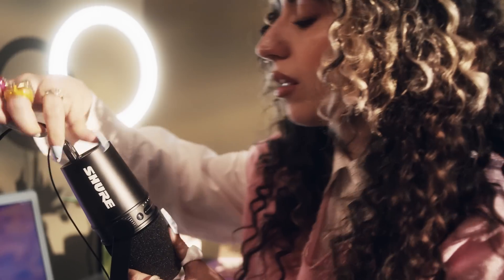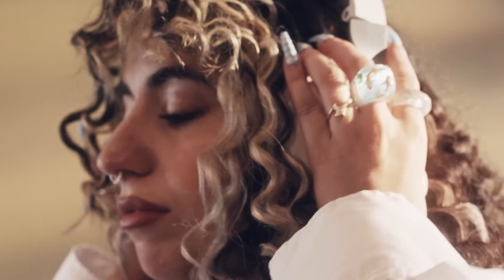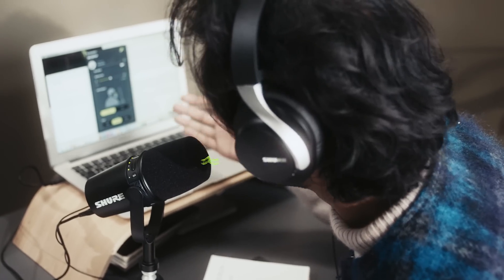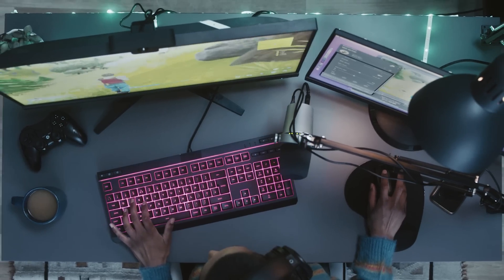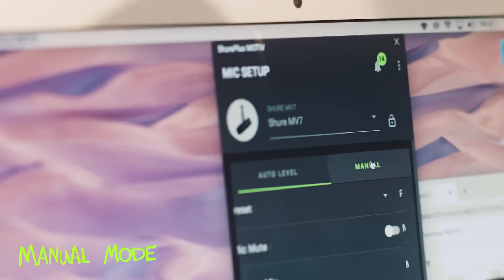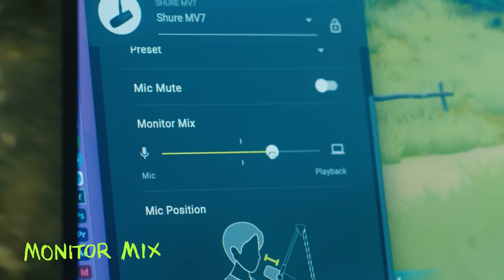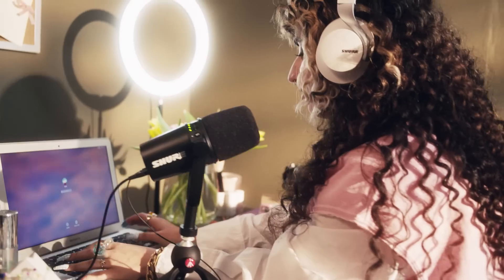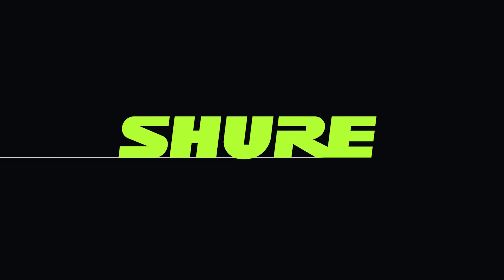Bring Your MV7 Microphone to Life with the ShurePlus MOTIV App | Shure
Whether you’re podcasting, streaming or creating your next YouTube video, the MV7 Podcast Microphone is going to capture professional sound wherever you’re recording. When connected by USB, be sure to download the ShurePlus MOTIV Desktop App and take full control over your sound; use intelligent DSP features and get perfect recordings in imperfect rooms. Choose Auto Level Mode to allow your microphone to control your level in real-time, so you can focus on your content and let your microphone do the work for you, or select Manual Mode to take complete control over your sound and adjust Gain, Compression, EQ Presets, Limiter and more.